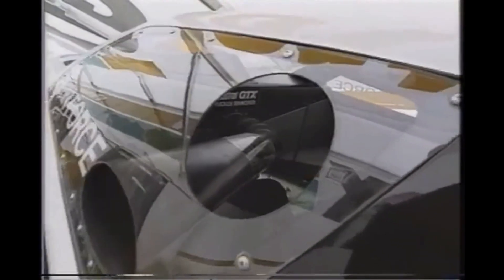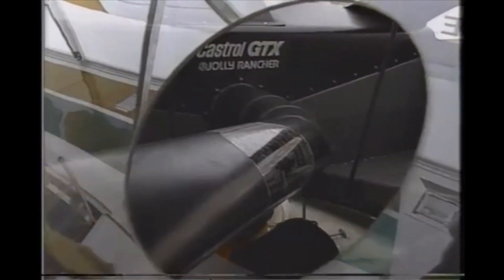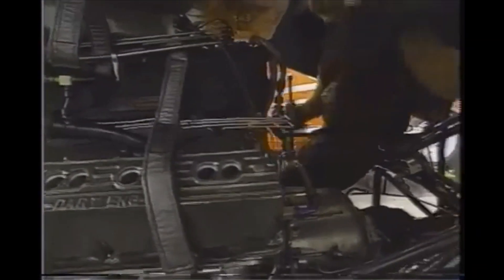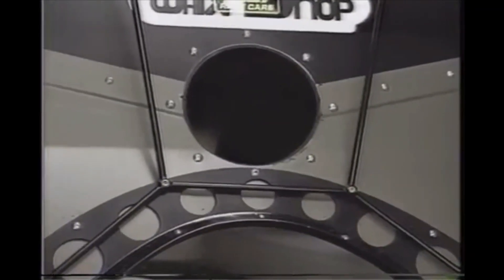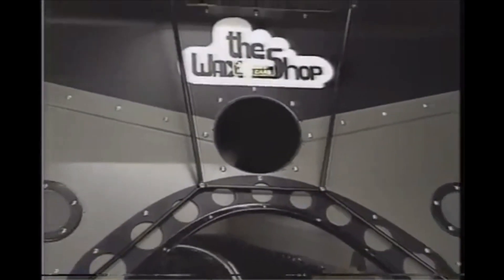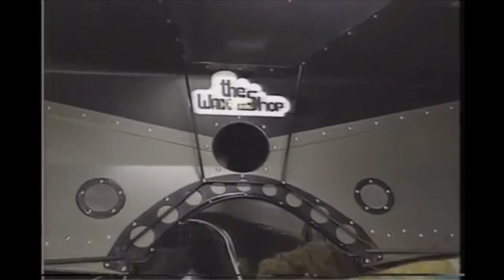John Force and the Stove Pipe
Video from @dragtimes2;  During the 1991 NHRA Arizona Nationals, Steve Evans explains the stove pipe John Force had inside his funny car.  John would have it inside his car throughout the 1991 season, and also had it inside his car until mid 1992, when it was replaced by the hand protected shield over the steering compartment, that many of today's Funny Car drivers run today.